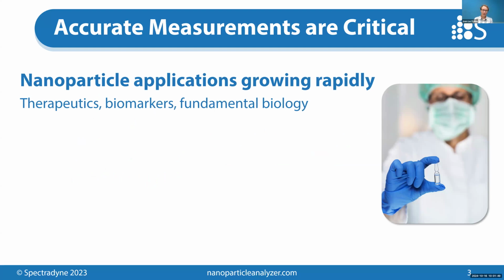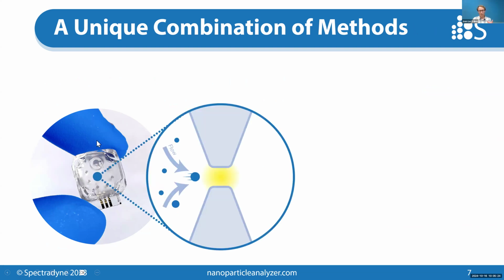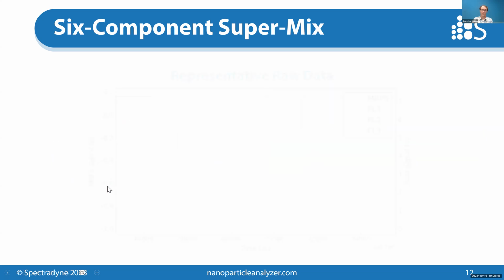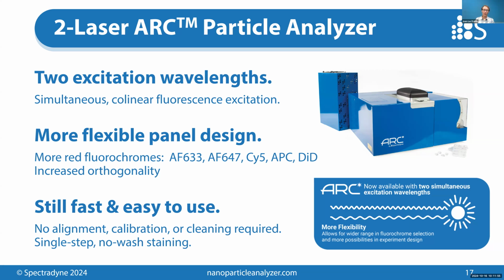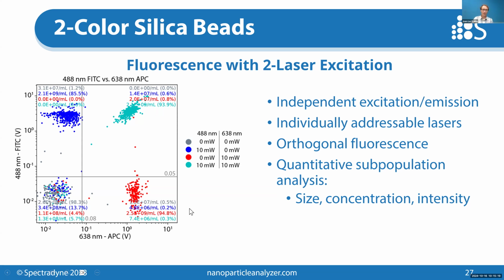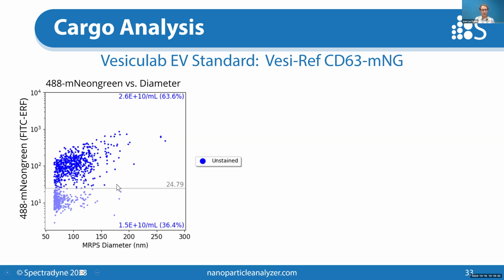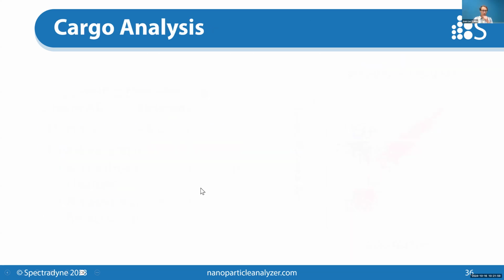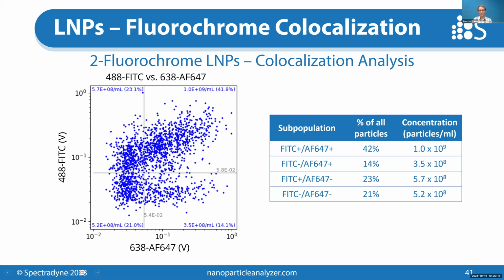ARC Particle Analyzer: Boost Experimental Versatility with Two Simultaneous Excitation Wavelengths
Our recent webinar, hosted by SelectBio, debuting our new Dual Excitation Wavelength capability of the ARC Particle Analyzer!

The ARC can now be configured to excite and detect fluorescence using two excitation wavelengths simultaneously. This new capability adds versatility and flexibility in experimental design by expanding the range of fluorochromes that can be used and by reducing spill-over in multiparameter labeling experiments.

What is the ARC Particle Analyzer?
Spectradyne’s ARC particle analyzer uses a unique combination of electrical and optical measurement techniques to accurately measure the size, concentration, and fluorescence of single nanoparticles as small as 50 nm in diameter.